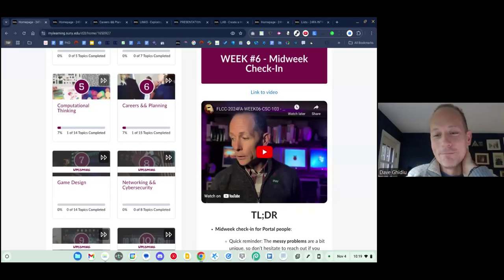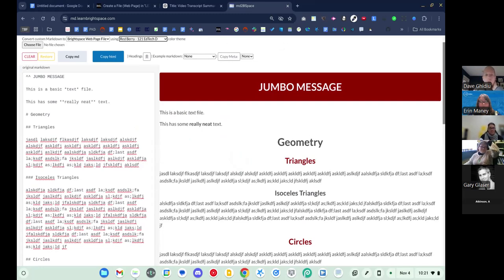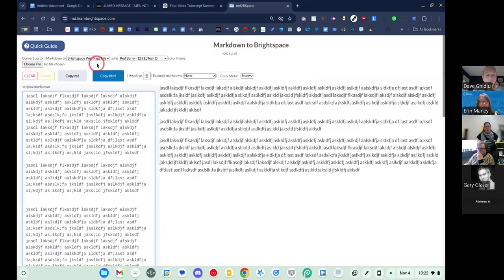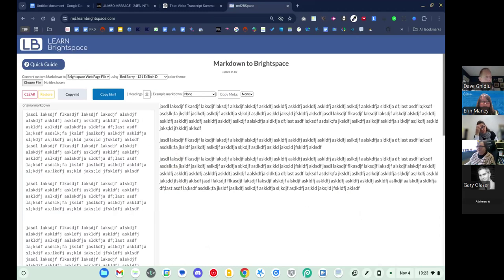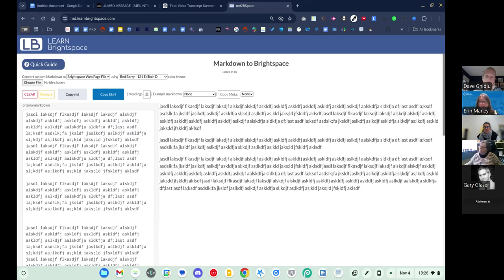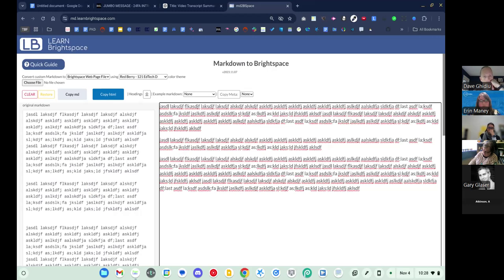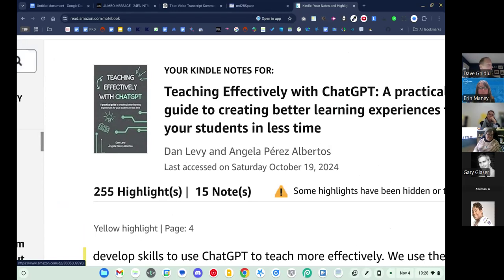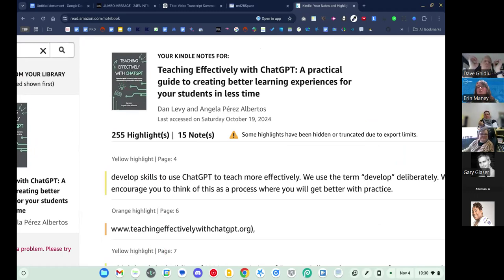Elevating Design in your course (Introductory Level - second half of Part 1)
Presenter: Dave Ghidiu, Finger Lakes Community College

We will learn the basics of a custom tool built by a faculty member, Aaron. Aaron's Custom Tool (ACT) is a tool that is specifically designed to create killer content in Brightspace. This session is part one of a two-part series. In it we will:
- Look at examples of what can be done with the tool
- Contextualize what "markdown" means for this tool
- Differentiate between "Descriptions" and "Content" in Brightspace
- Generate ideas of how the tool might be used to structure content in any course
- Examine at the easy-to-implement design tools that can be used immediately to potentiate the graphic design in a course ("jumbotron", bulleted/numbered lists, bold/italic/headings/links, YouTube videos)
- Establish benchmarks for the second session